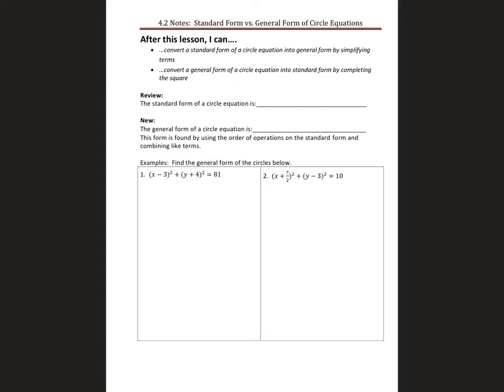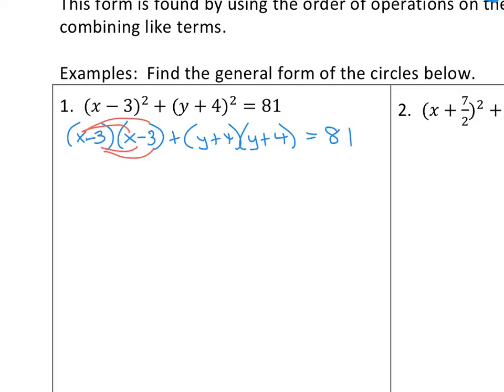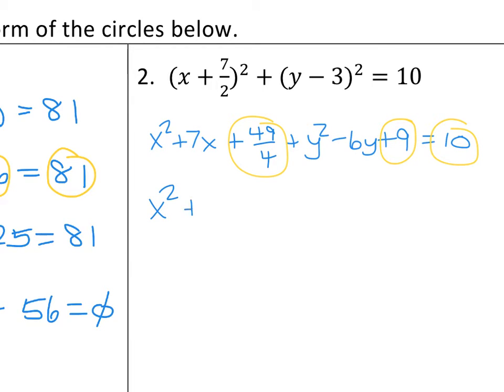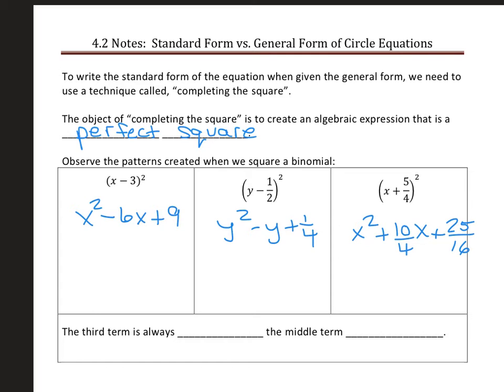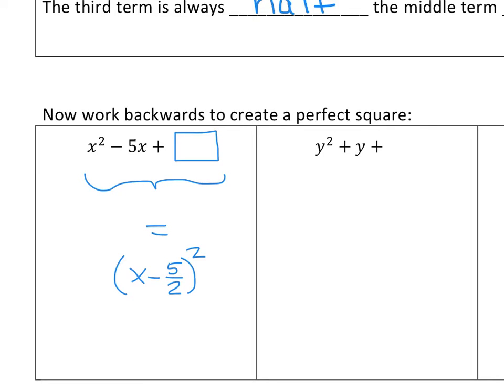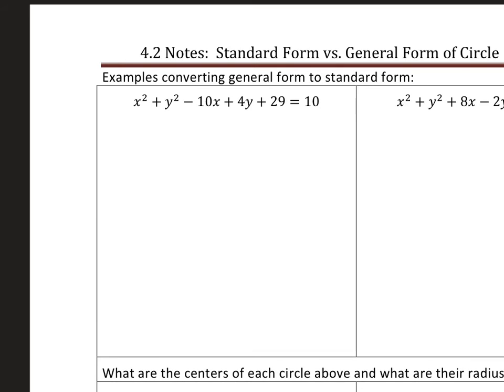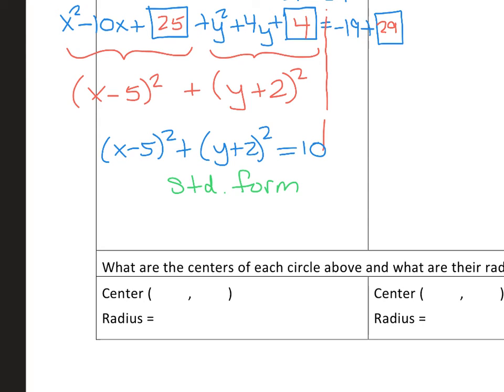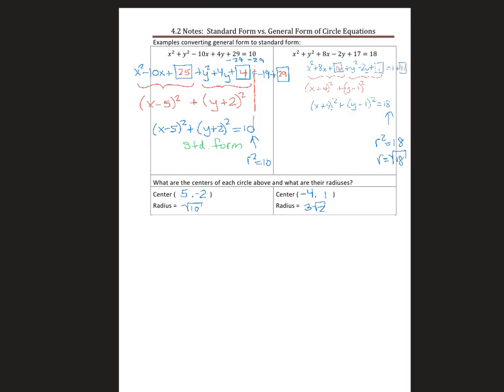Precalc 4.2 General Form of a Circle Equation